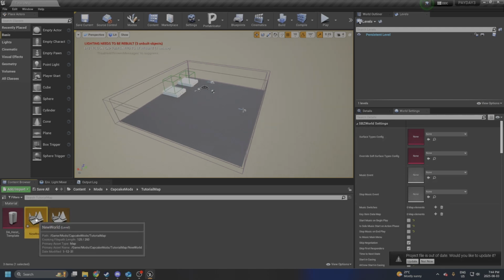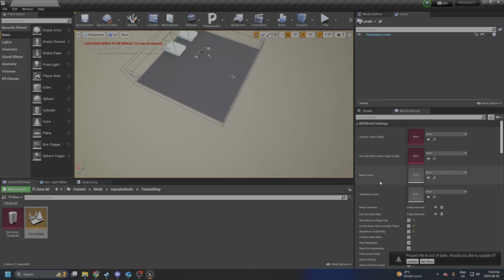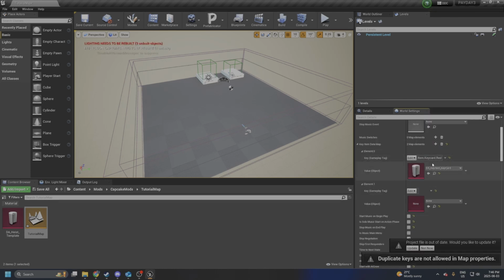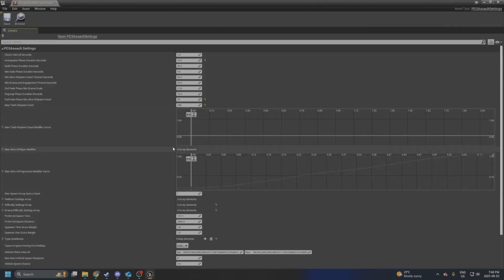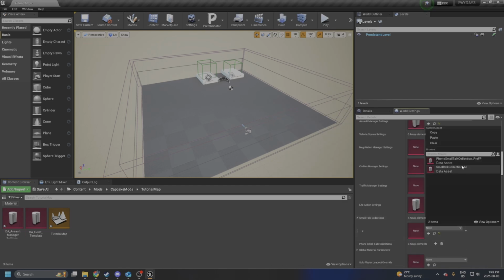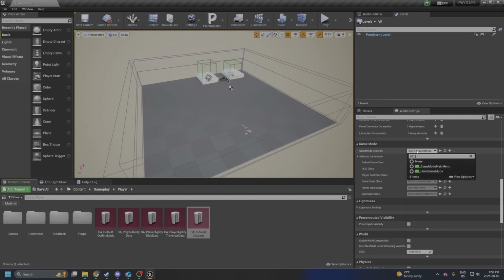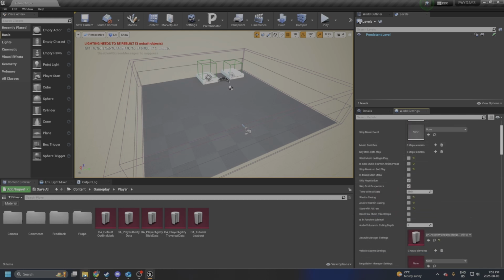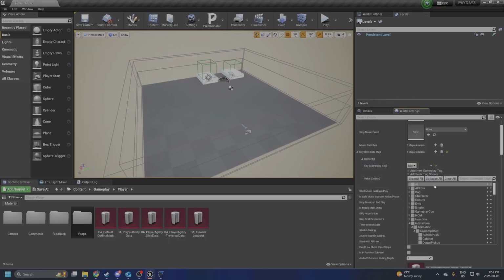World Settings - Payday 3 Map Making Guide